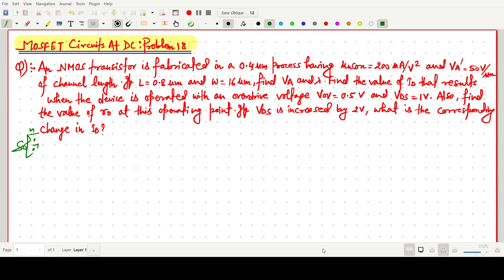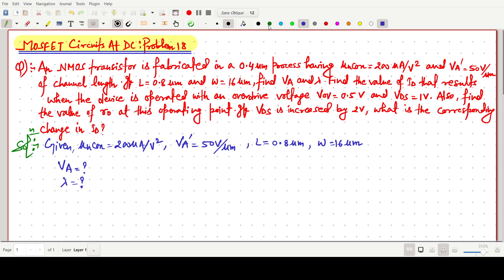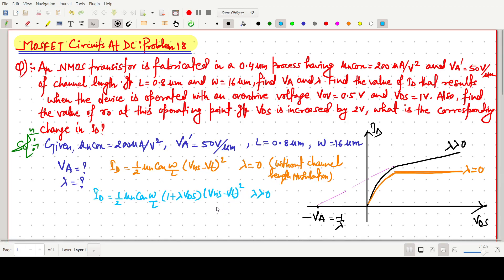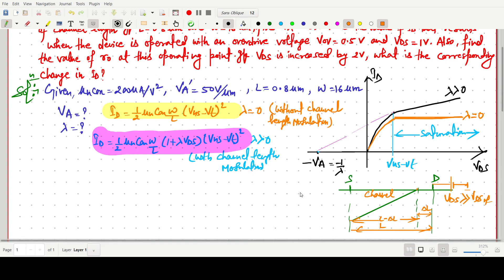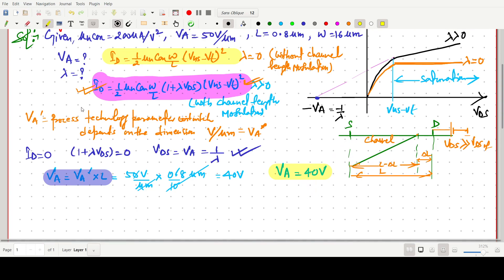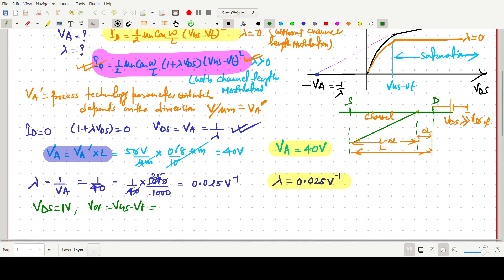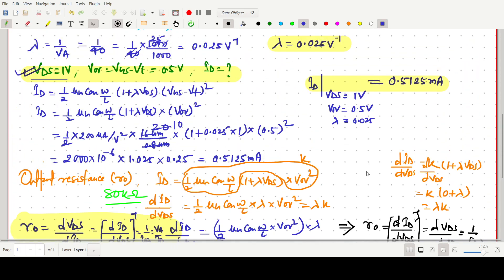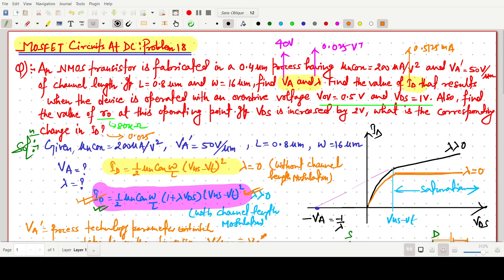MOSFET DC : Numerical 18 : Microelectronics Circuits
Theory of Channel Length Modulation and Finite Output Resistance